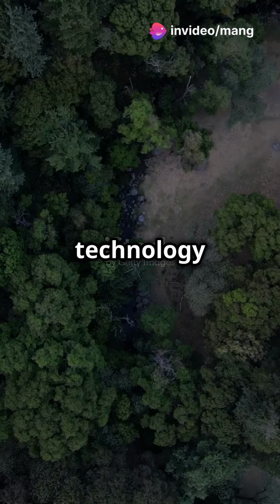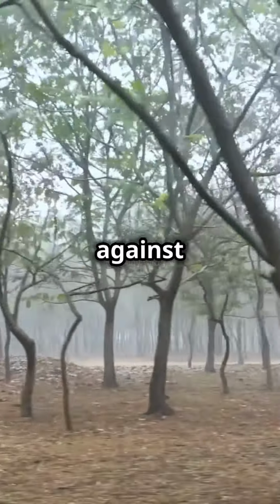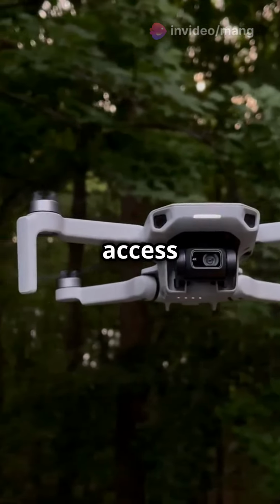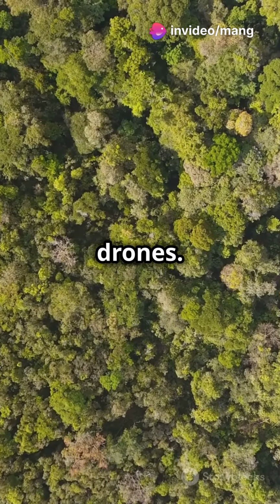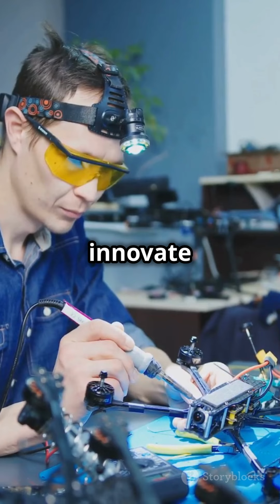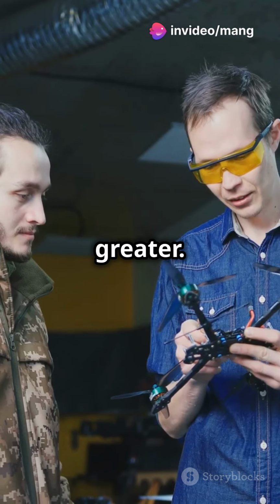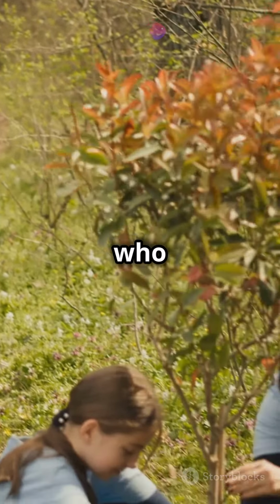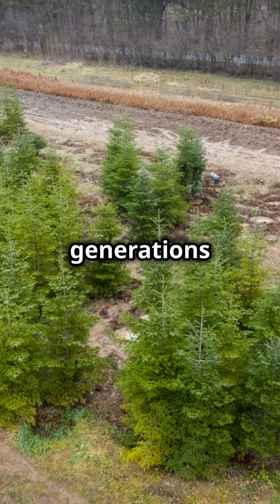Using Drones for Revolutionizing Reforestation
Using Drones for Reforestation
STEM RESEARCH Ideas ep. 7